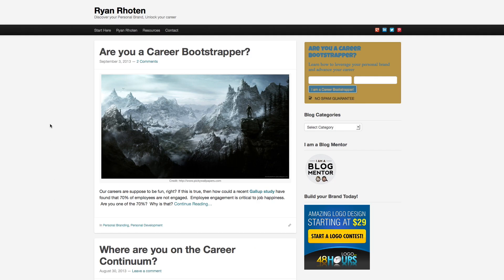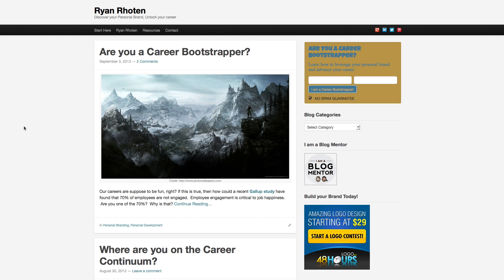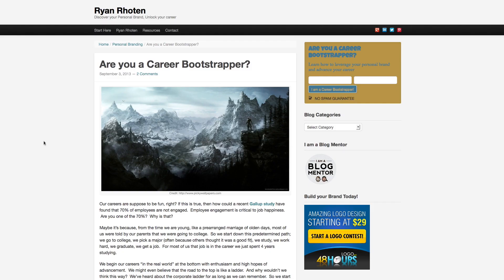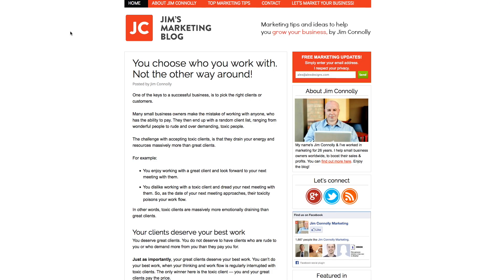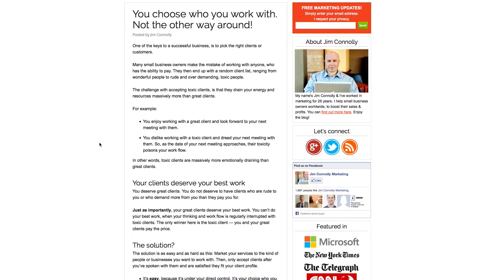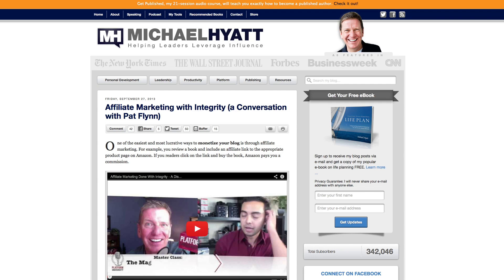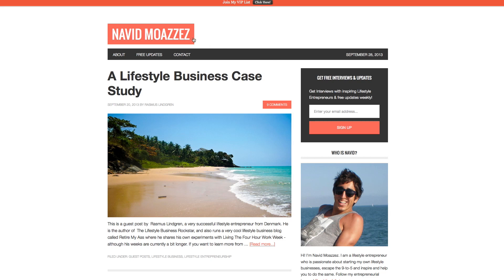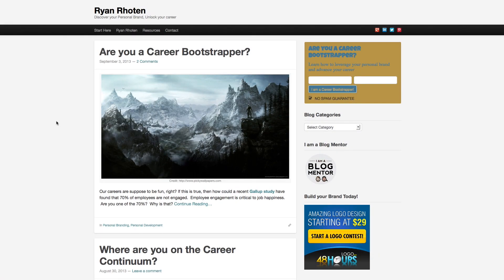Blog Design for Beginners - Tips for Optimization and Wordpress Templates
Optimize your wordpress blog design for personal branding. Here is a review a new wordpress blog that can use some design and optimization help.